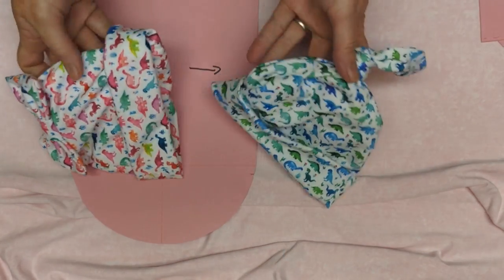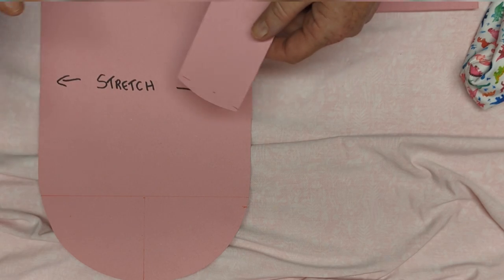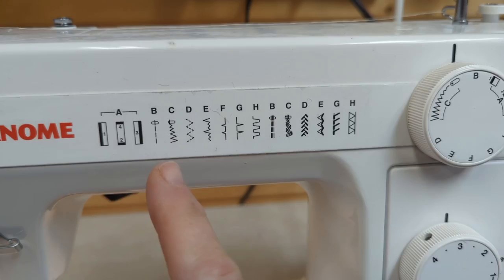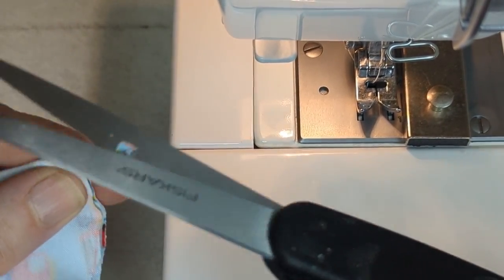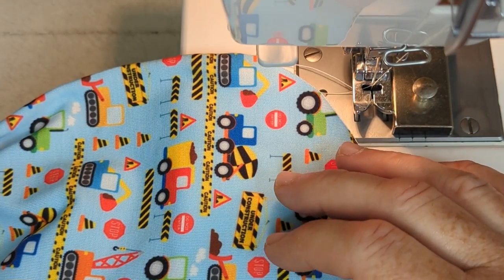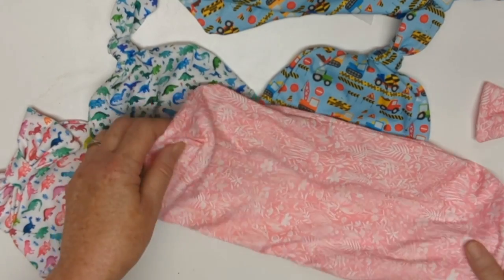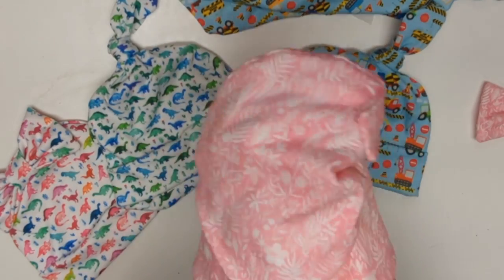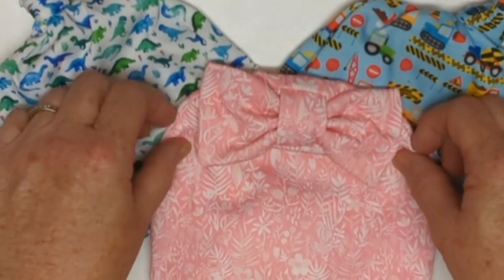Sew the cutest baby beanie caps hats ever. Bow or knot top. DIY tutorial. Super easy, super cute.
The cutest baby hats are so or 'sew' easy to make! This pattern can be used to make a beanie or stretchy knit cap for baby with a bow top finish or knot top finish. You need to use the cutest fabric in a stretchy knit. I used the modern jersey knit from Spoonflower in this tutorial. You need about 16 inches or 41 cm in length which actually is enough to make at least two in regular width fabric. Pattern measurements are given at the end of the video starting at 9:49. Leave any comments or questions below.
Fits babies that are about 4 months and older up to about a year. For the younger baby, turn up the bottom of the hat to make a cuff.

Thank you to @iksonmusic.